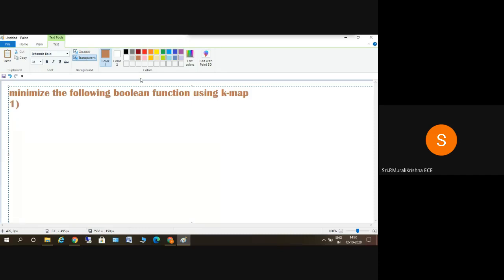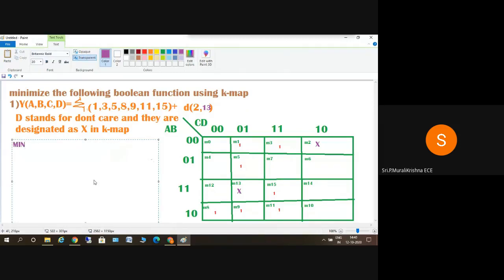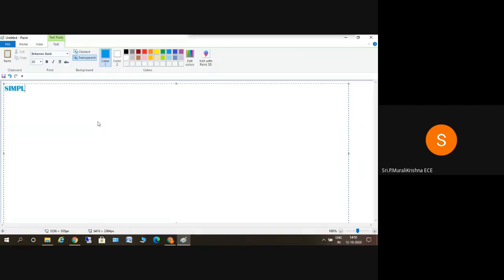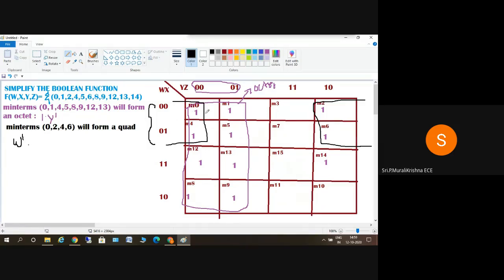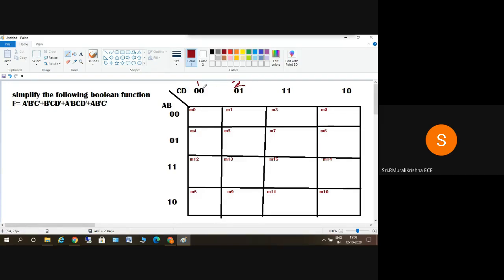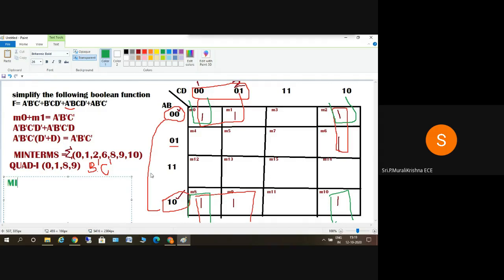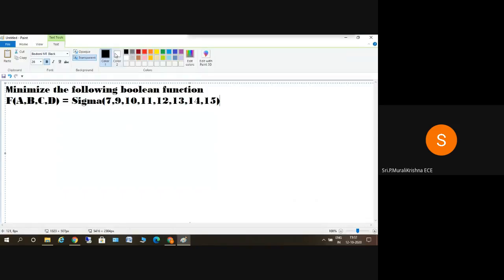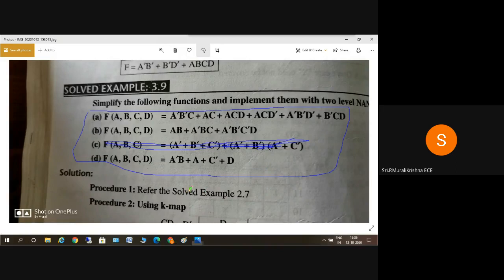DLD KMAP PROB